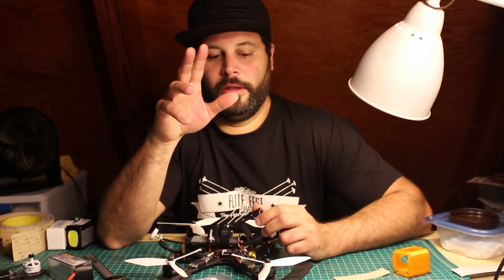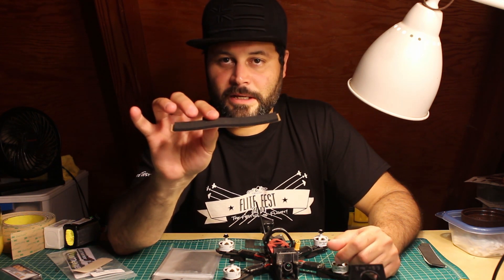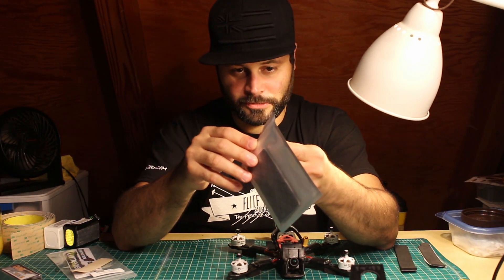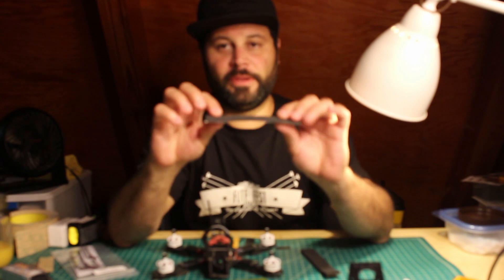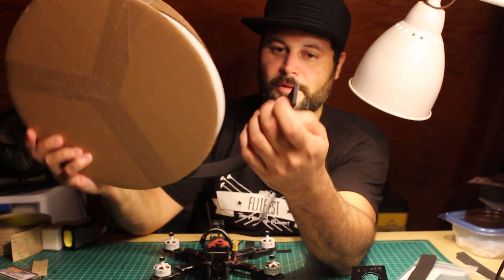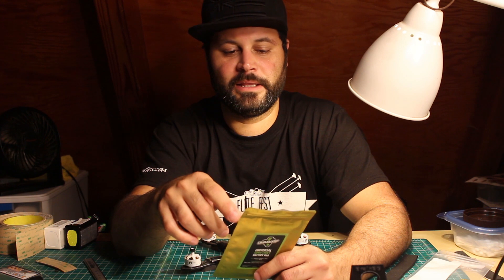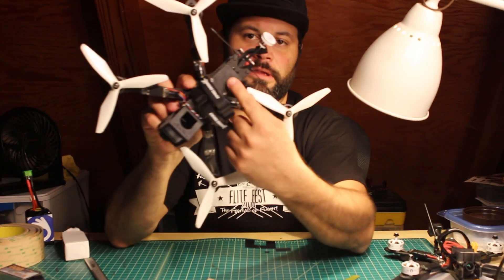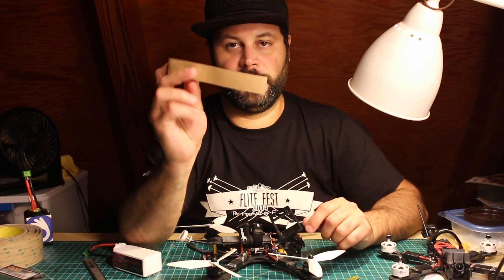Drone Battery Pad Types - Which is Best?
Hi , this is PinchTune Danny. There are various battery pad types that FPV pilots use on drones. In this video I go over the most popular types. I explain which is best for a particular application as well as their pros and cons.

The link to purchase a roll of my preferred material for battery pads